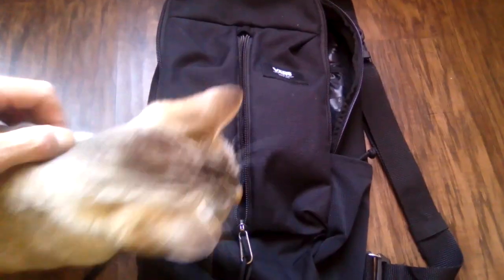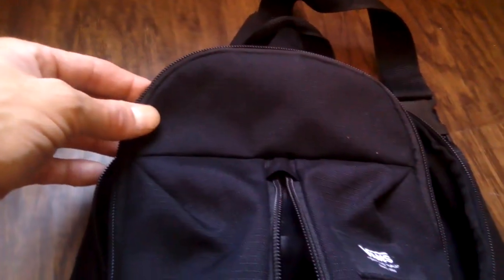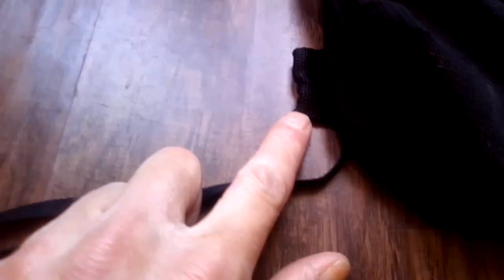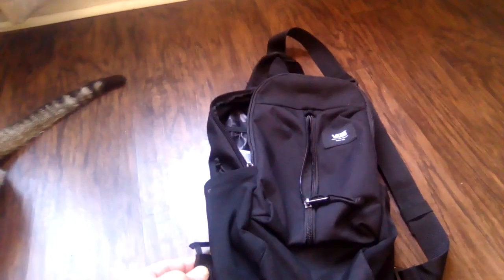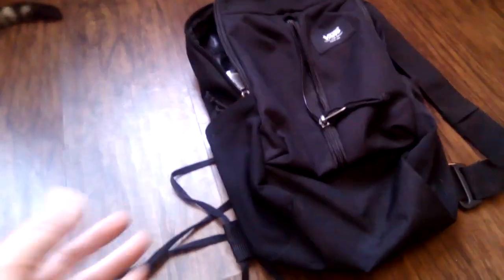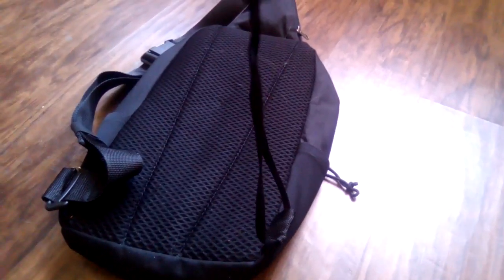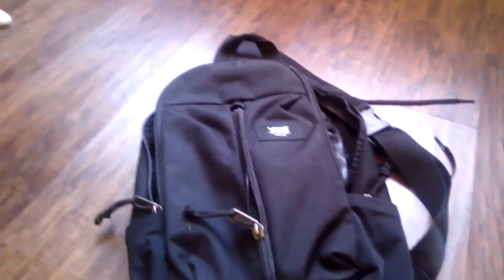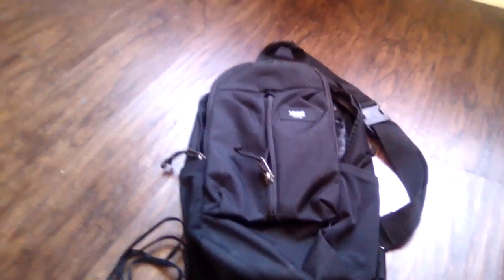vansshoes Cats review Crossbody bag..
vans crossbody bag. need an extra straps to keep it from bouncing around when you're wearing it doesn't hold tight to the body. could use a few extra pockets but other than that it's a great backpack/body pack for hiking taking daily walks leisurely bike ride or a eboard. vansshoes YouTube sucks!